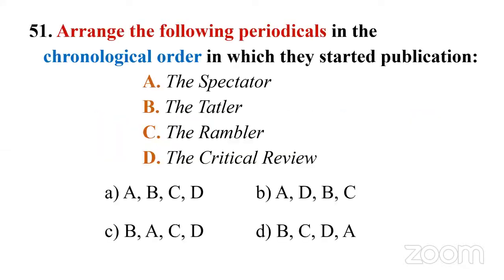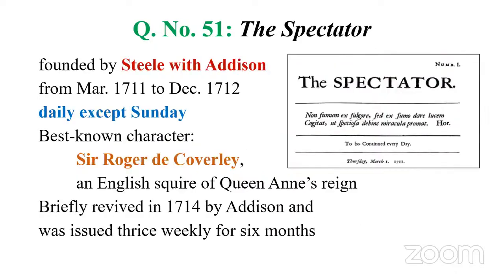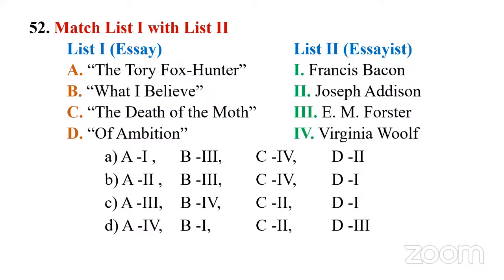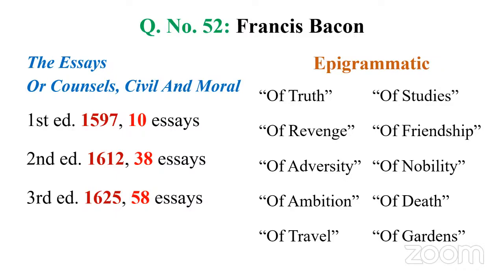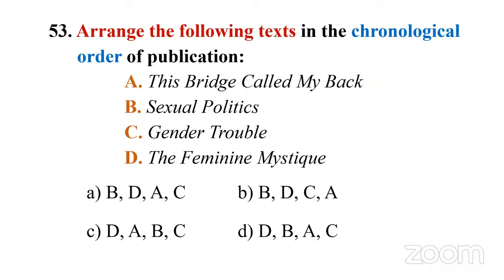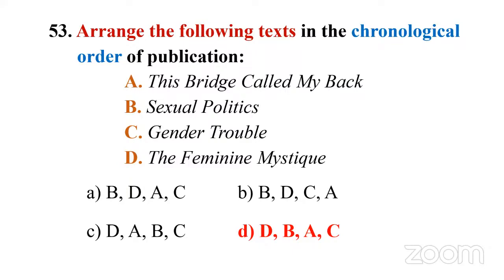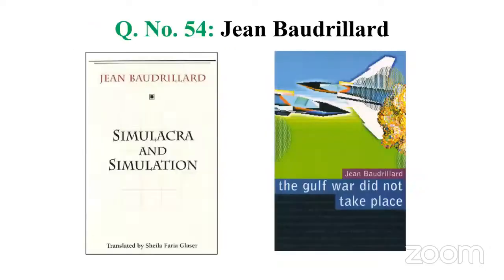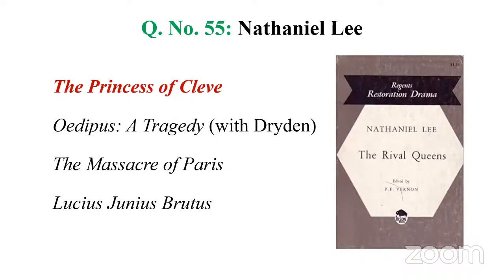UGC NET English 2022 | PYQ Discussion | Q. No: 51 to 55